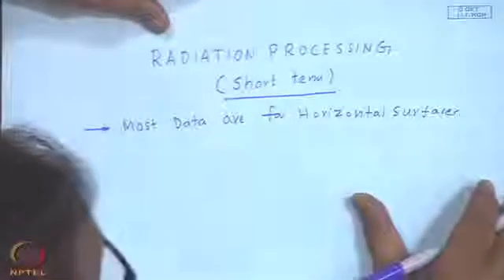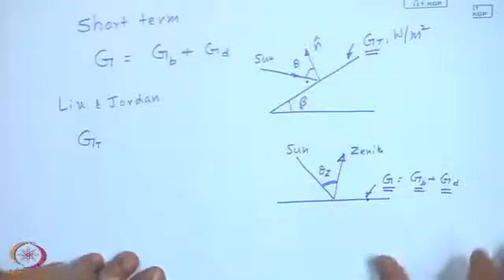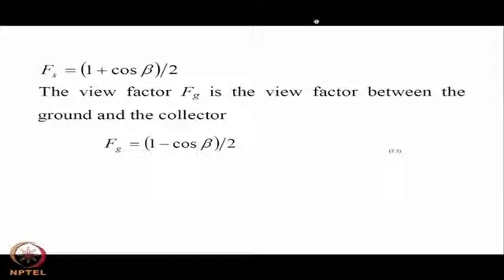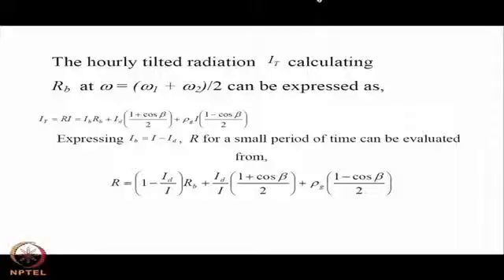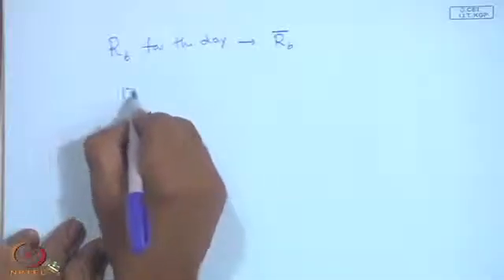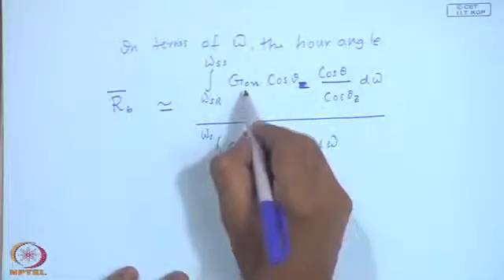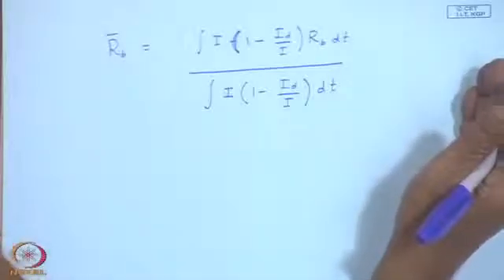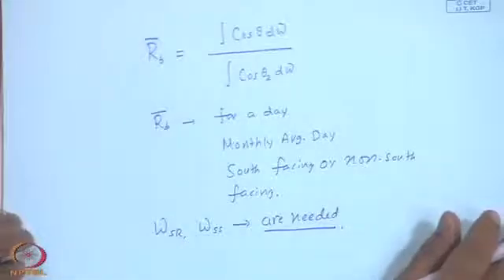Solar Energy Technology Course Lec 05 Estimation of Solar Radiation or Details